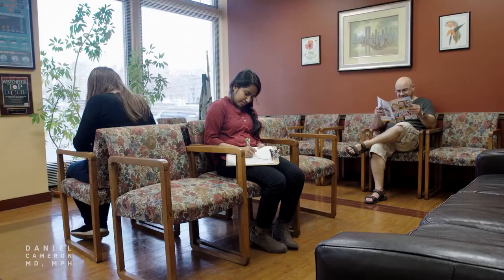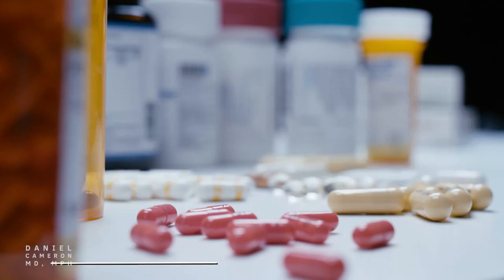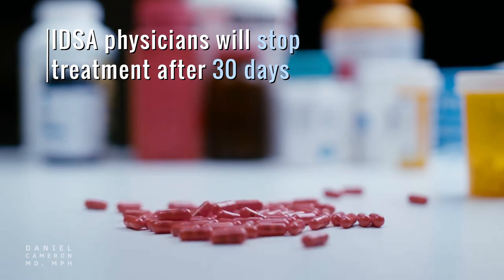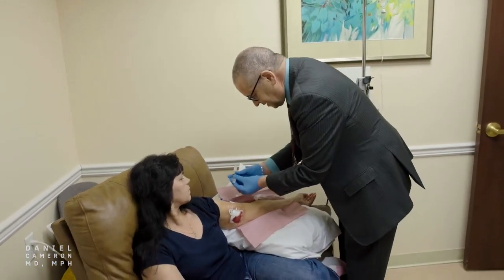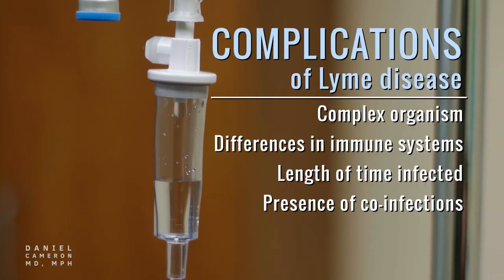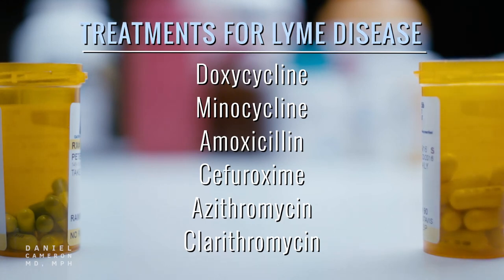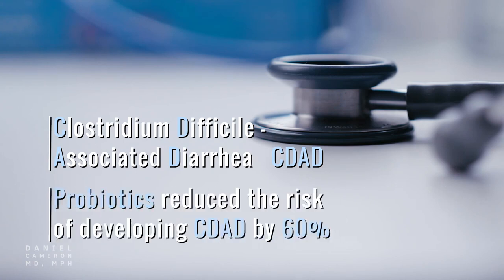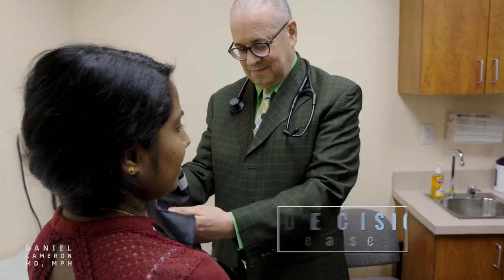The Lyme Disease Treatments EVERYONE Should Know Now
Receiving Lyme disease treatment within the early stages can lead to a 100% recovery. This video shares about treatment for Lyme disease essential information that everyone should know about treating Lyme Disease.

The antibiotics most commonly used to treat Lyme disease include lyme disease doxycycline Treatment, amoxicillin, or cefuroxime axetil. Early lyme disease diagnosis and treatment and proper antibiotic treatment of Lyme disease can help prevent more severe disease. The antibiotic used and the length of treatment depends on many factors, including: Patient symptoms. So, to the question: “Can you completely recover from Lyme disease?” The answer relies completely on how soon the disease was diagnosed. Receiving Lyme disease treatment within the early stages can lead to a compete recovery. Treatment in later stages can lead to long-lasting or chronic Lyme disease treatment . Some patients can experience symptoms up to six months or more after the completion of Lyme Disease treatment.